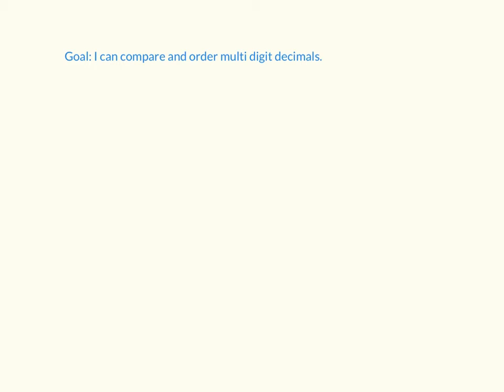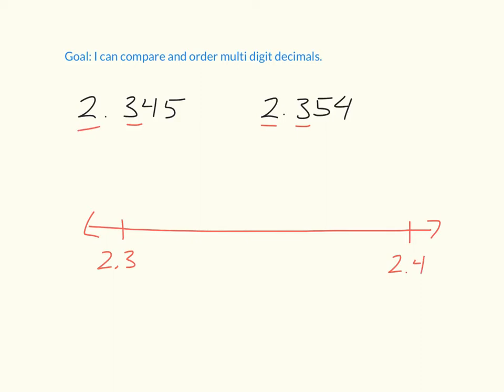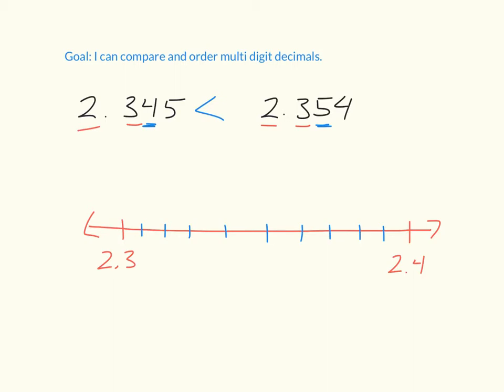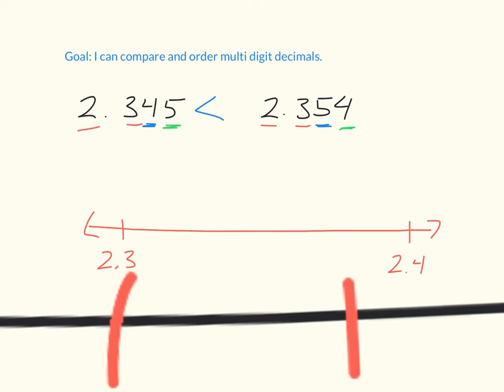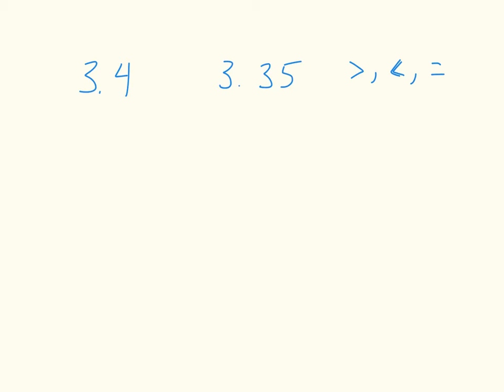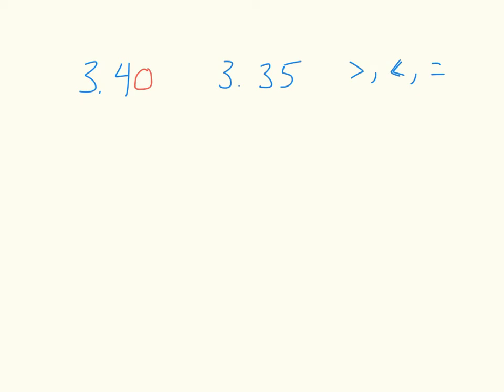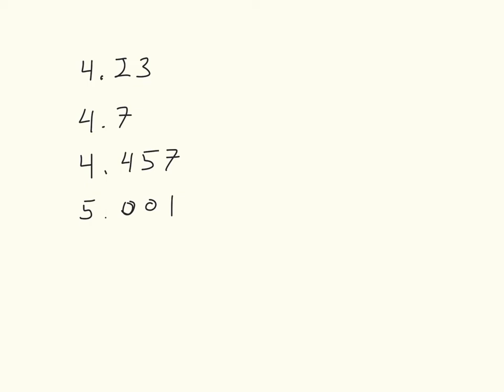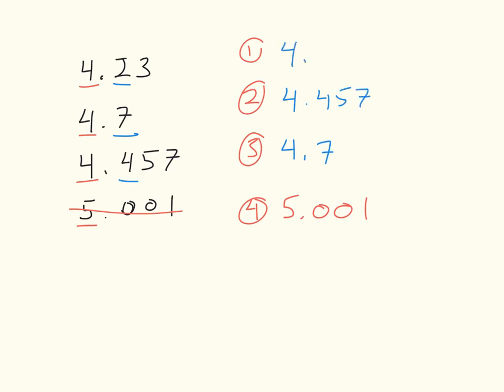I can compare and order multi digit decimals